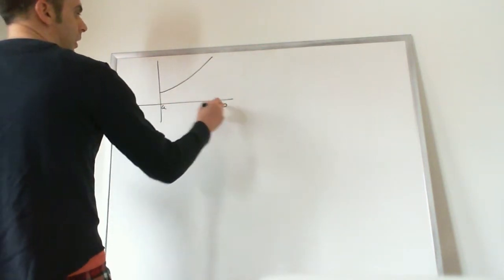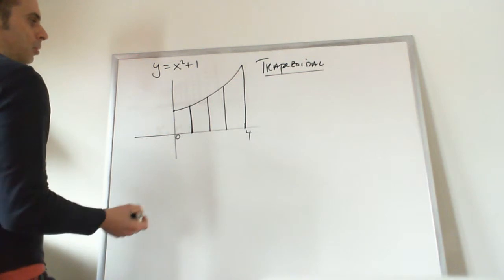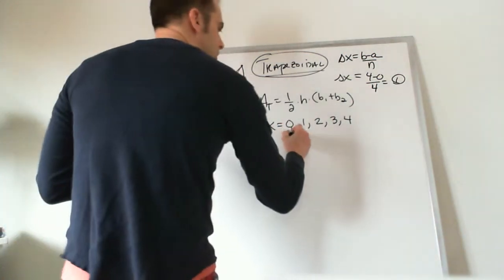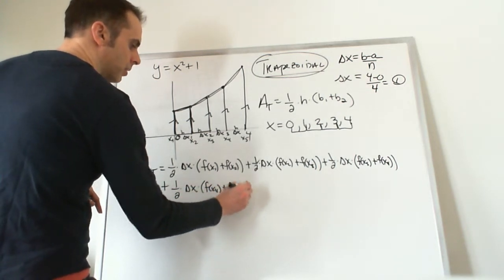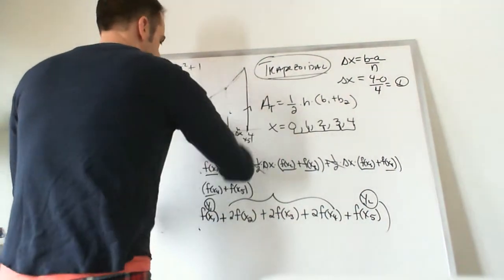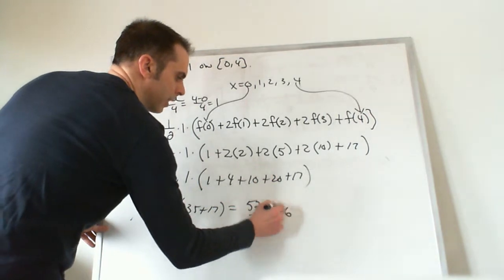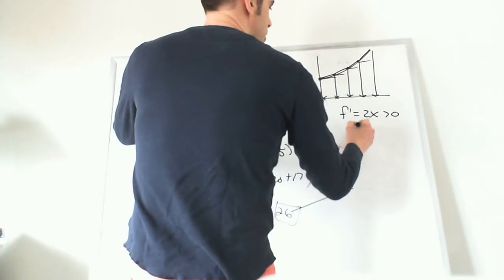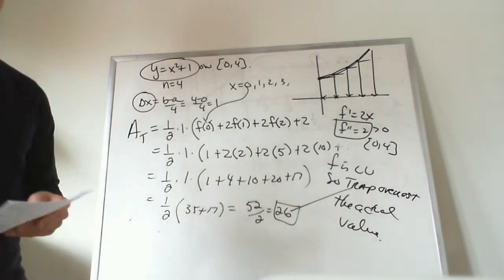trapezoidal rule part I